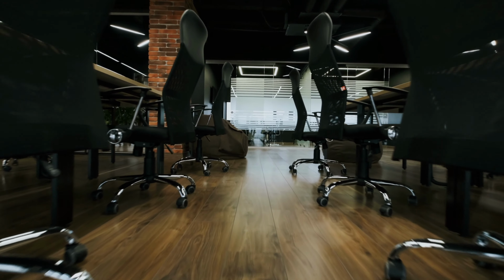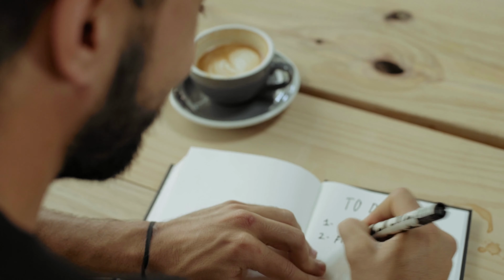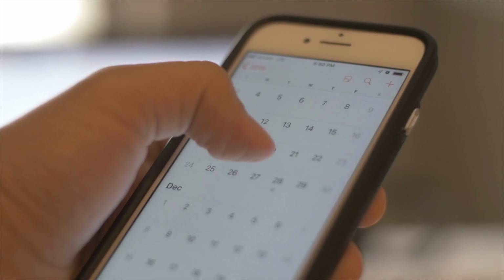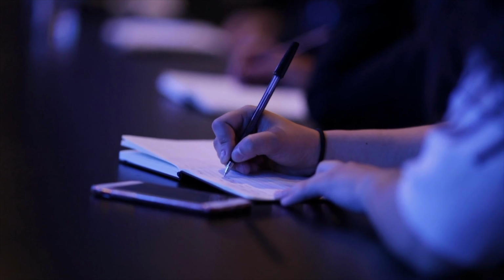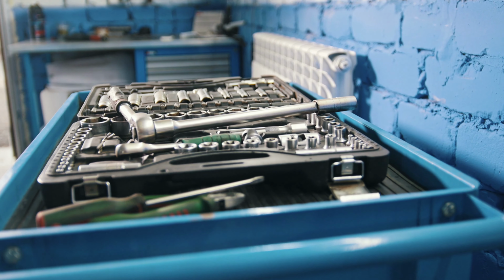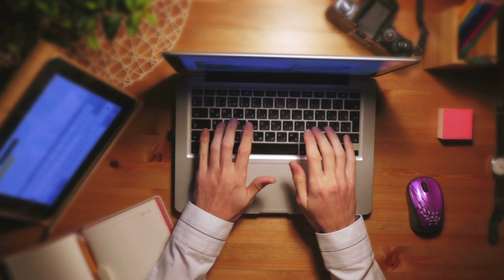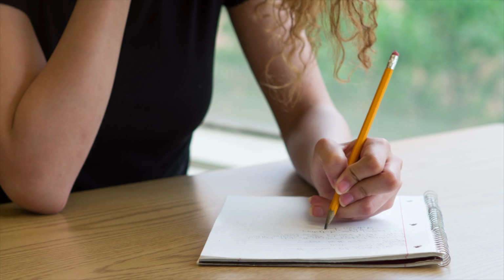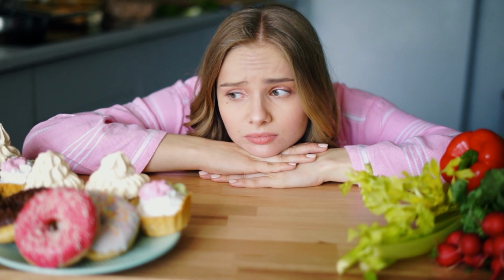5 RULES For Greater Productivity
Being more productive is something we all strive towards. Here are my 5 rules that help keep me on track. I hope they help.

0:00 Intro
0:32 Create A Productive Environment
2:50 Use To Do Lists, Calendars & Notes
4:25 Block Time For Productivity
6:31 Get The Right Tools For The Job
8:22 Make Yourself Accountable
11:18 Conclusion